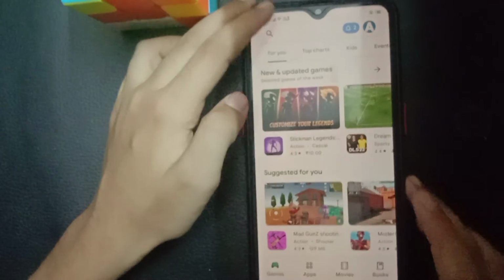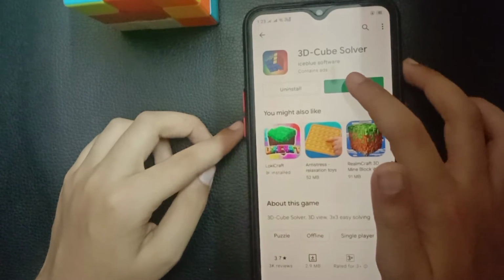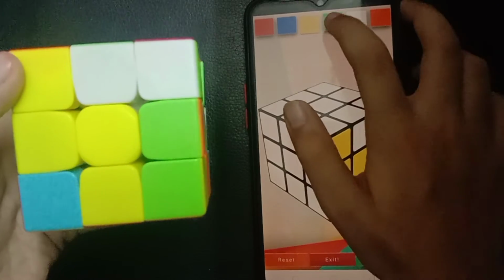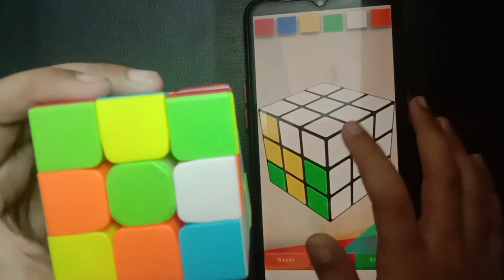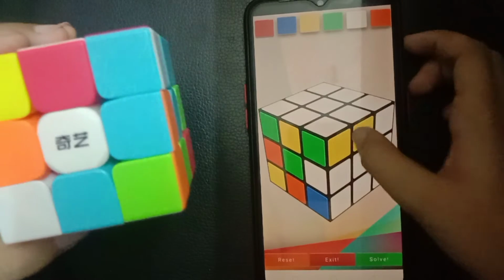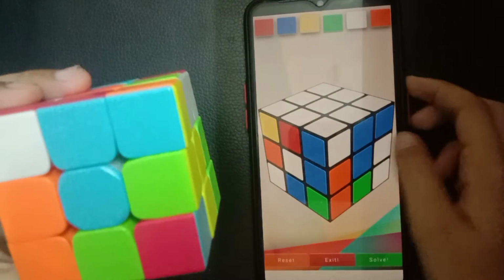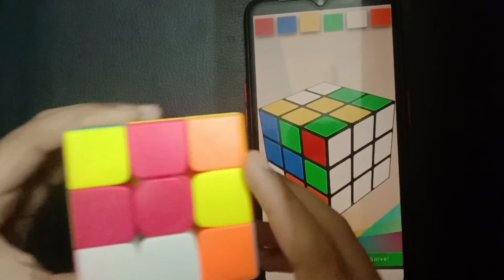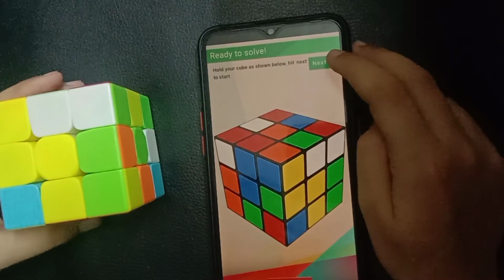How to solve 3×3 cube using app